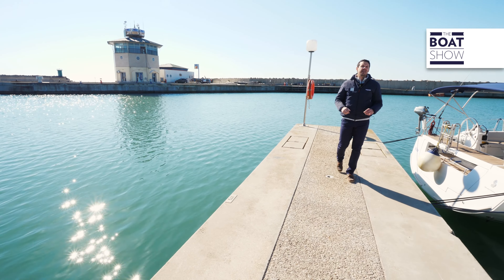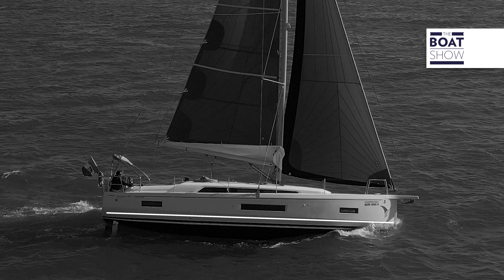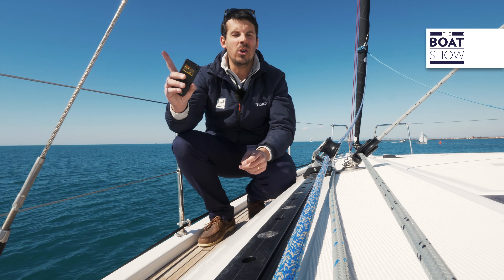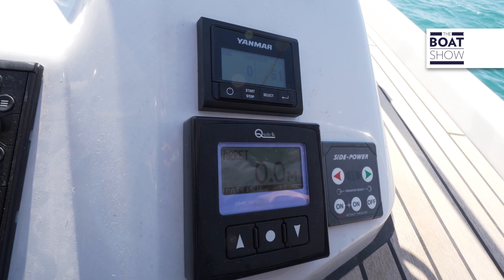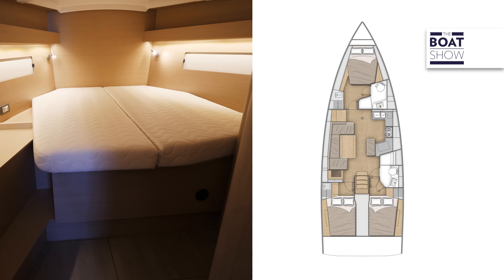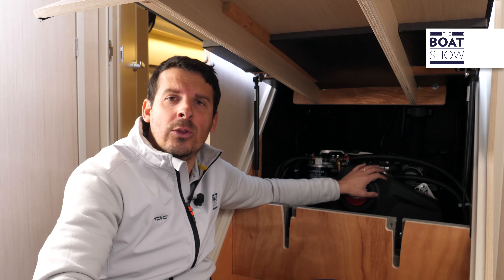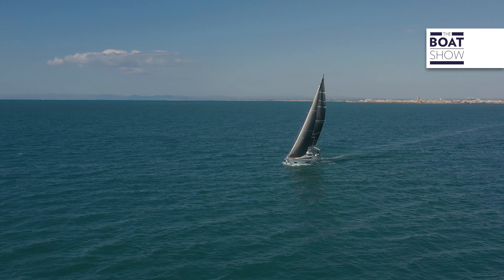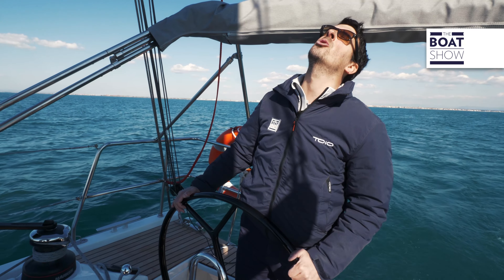[ENG] BENETEAU OCEANIS 40.1 - Sail Boat Tour and Review - The Boat Show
By Federico Maselli
Location: Port of Rome, Italy - Spartivento